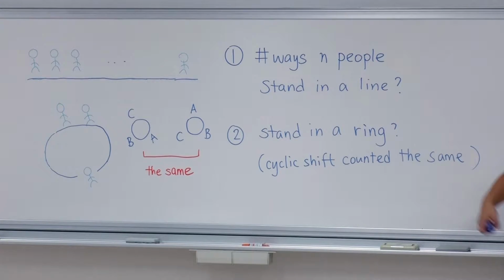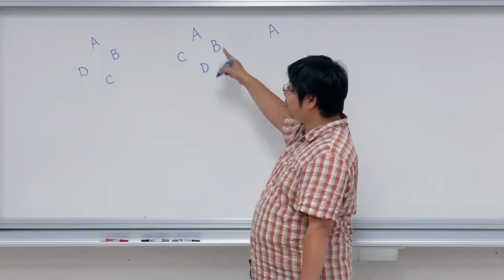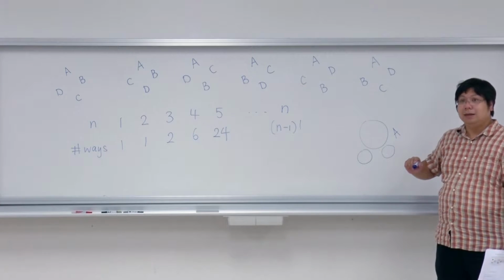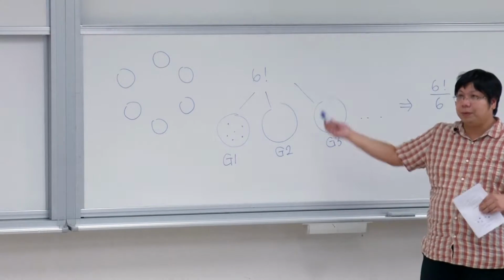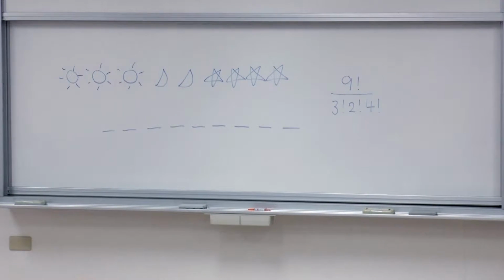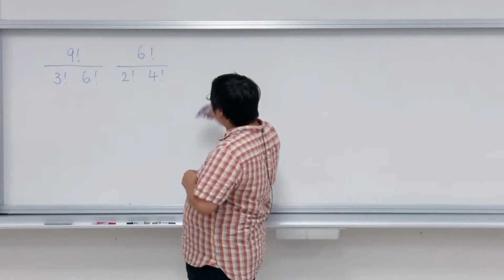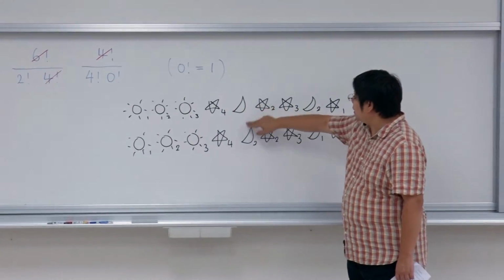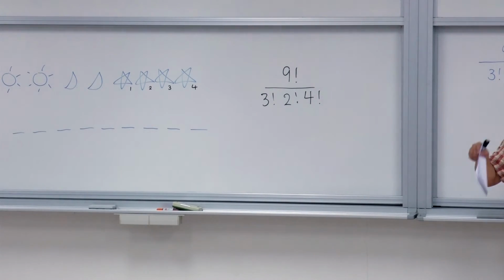10510韓永楷教授高等離散結構_第2A講 Stand in a ring?( ways n people stand in a line?)